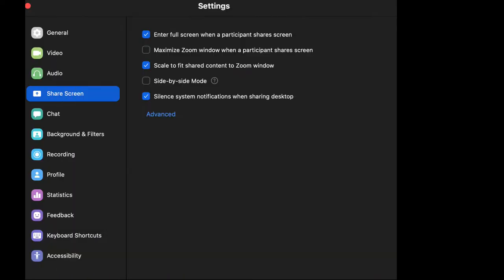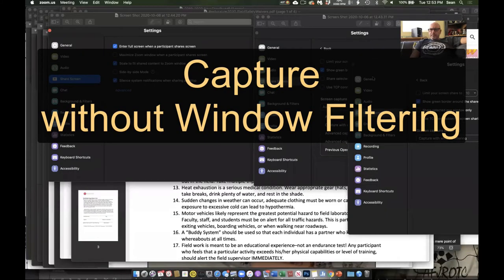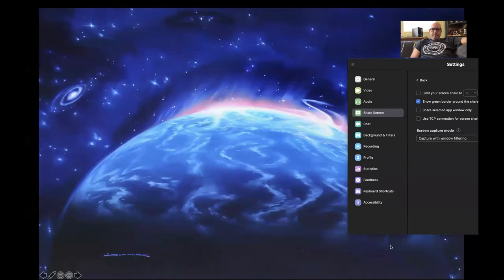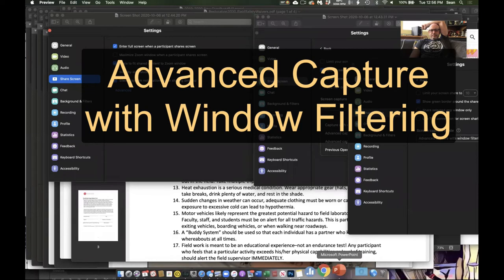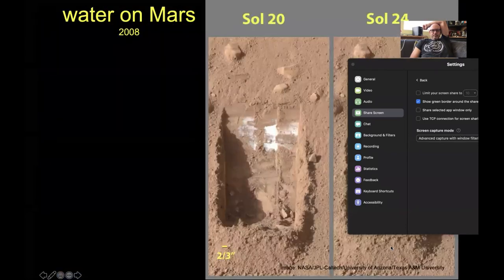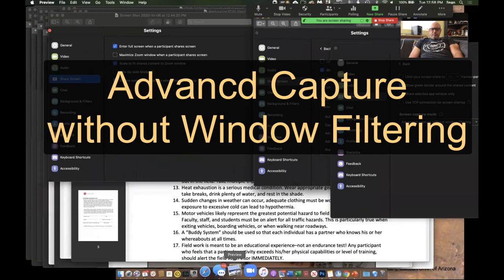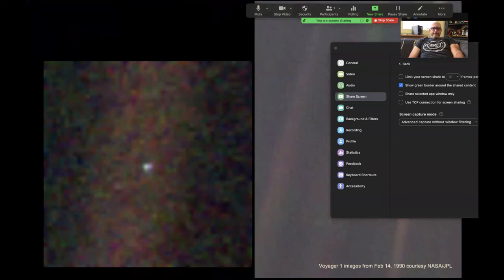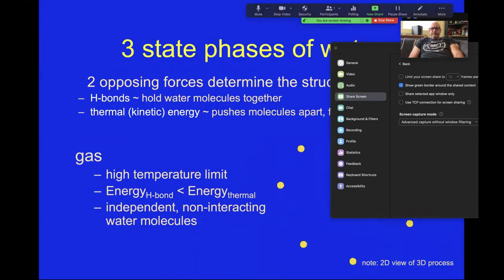Zoom's Advanced Screen Capture Options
This quick video compares a few of Zoom's new options for Advanced Screen Capture. In short, I've found the

Advanced Capture with Window Filtering

to be the optimal selection for slideware presentations during Zoom Sessions.